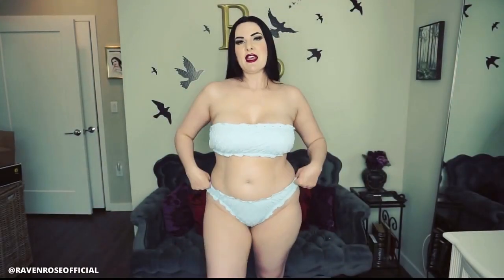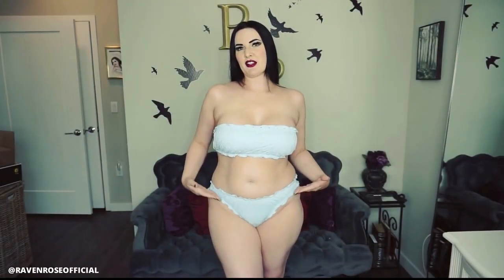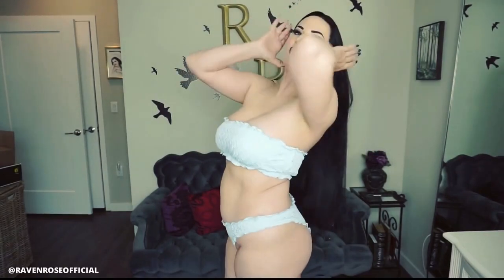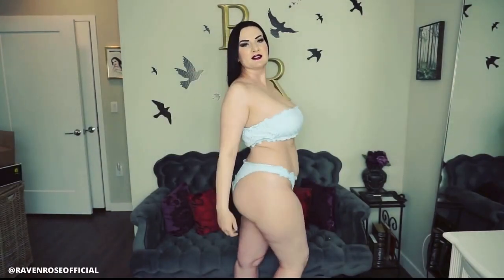see through lingerie try on haul, curvy women fashions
BEST OUTFITS
FASHION REVIEW
Fashion is a form of self-expression and autonomy at a particular period and place and in a specific context, of clothing, footwear, lifestyle, accessories, makeup, hairstyle, and body posture. The term implies a look defined by the fashion industry as that which is trending.
how to buy clothes on line ?
1 know the right size by checking the sizes of the most common outfits you already have in your wardrobe
2 pick the colors that best complement the skin tone
3 pick styles that you comfortable with, the one that best describe your atitude.
4 do the research regarding the on line shops and their return policy incase you get a wrong size